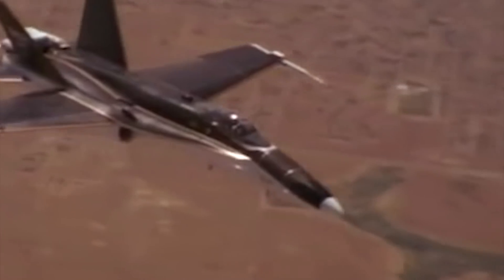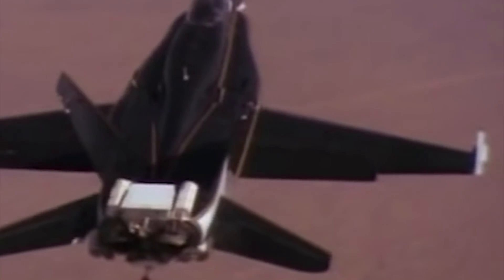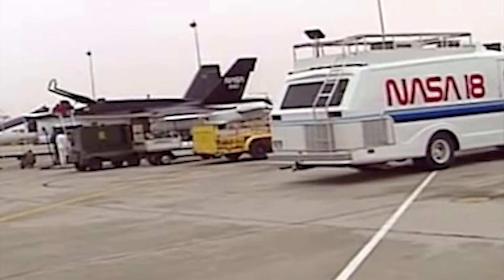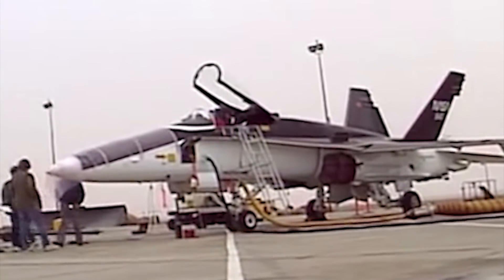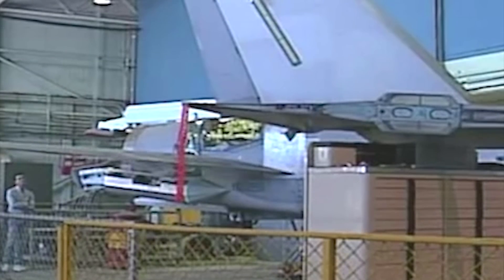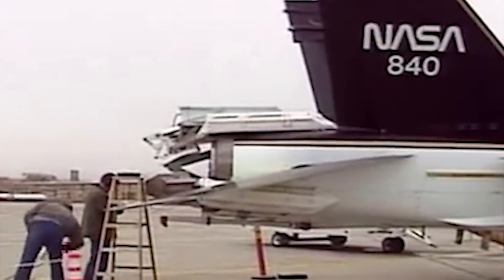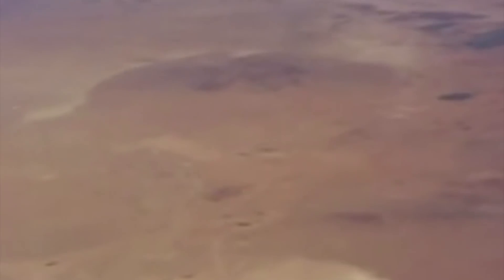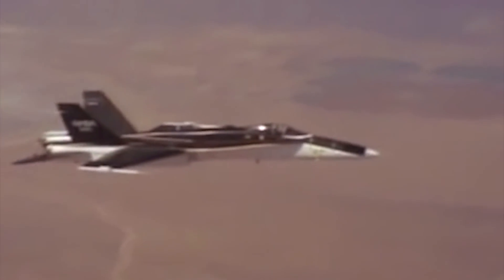F-18 HARV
During the late 1980s, NASA decided to deepen its understanding of flight at high angles of attack, or alpha. For this purpose, it created the High Angle-of-Attack Technology Program, or HATP.

A unique aircraft was selected among thousands to participate in the program. It was the infamous F-18 Hornet. Previously used by the Navy for testing purposes, the chosen example was the sixth Hornet built by McDonnell Douglas Corporation.

However, the aircraft had been severely cannibalized for spare parts throughout the years, and it was so mangled that the Navy believed it would never fly again.

Still, the engineers carried on and believed in what would eventually be remembered as the legendary F-18 High Angle-of-Attack Research Vehicle, providing the foundations on how to handle all future American fighter aircraft...